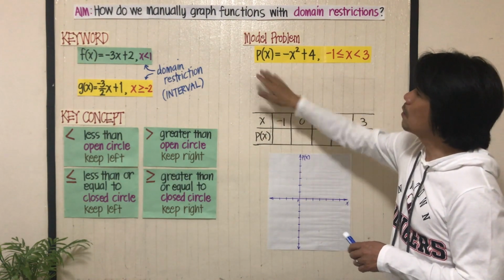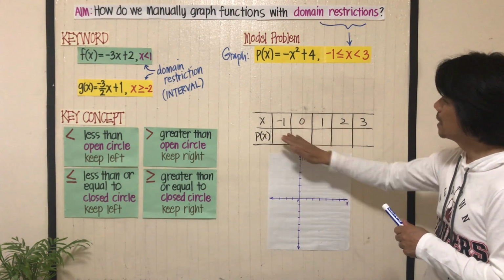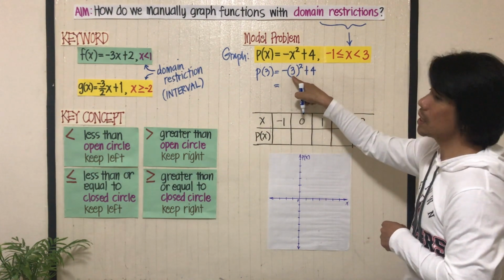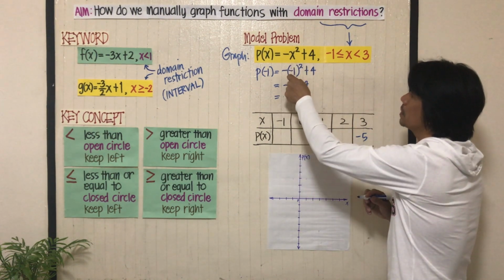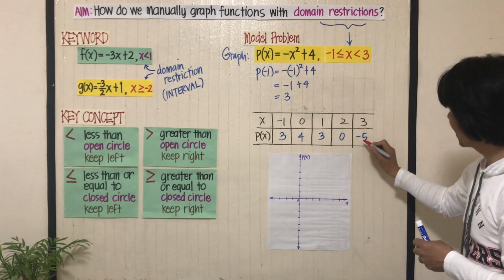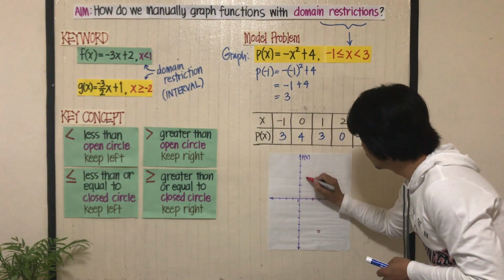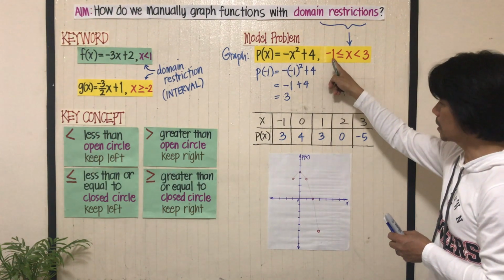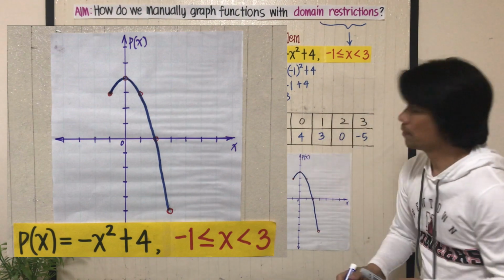eAim45 (v.2)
Graphing functions with domain restrictions manually.